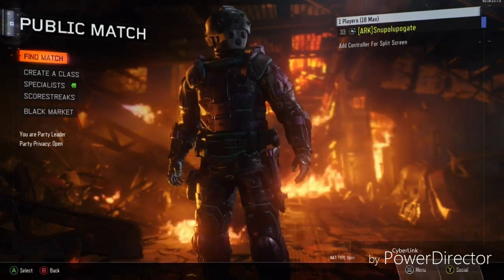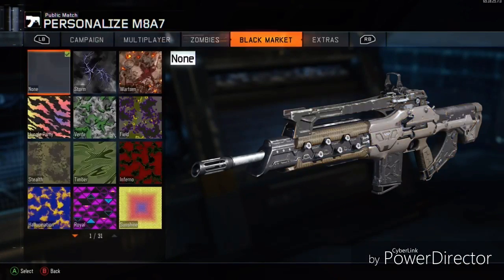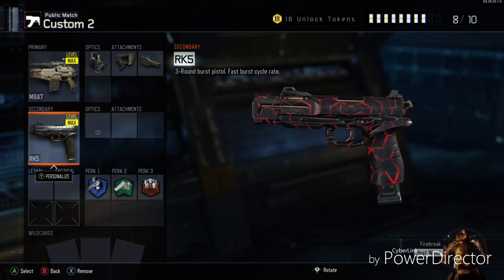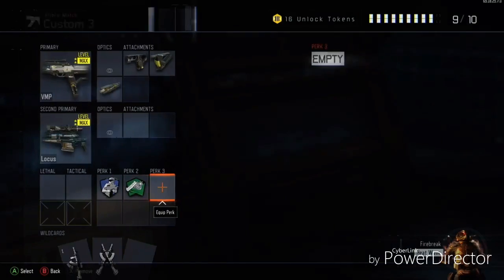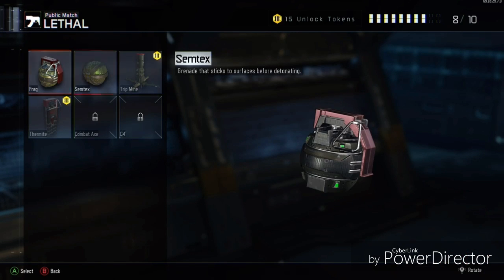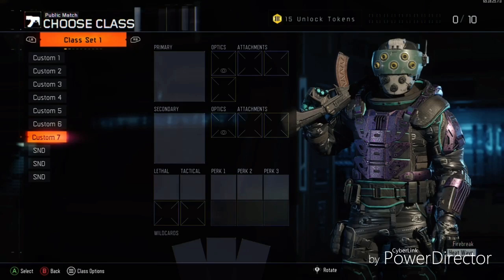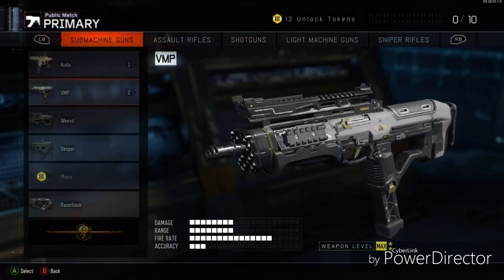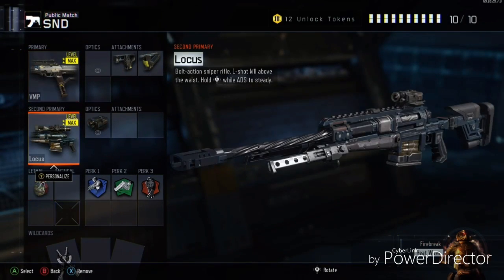Bo3 classes for destruction.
These are my most succesfull classes in black ops 3 thus far, after hundreds of hours of trial and error.